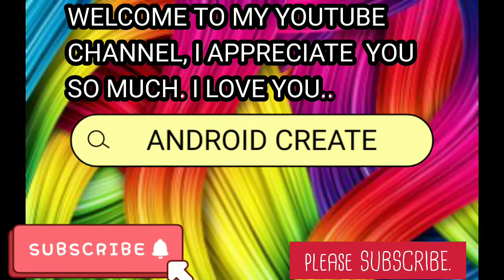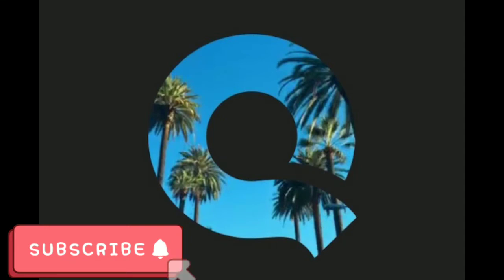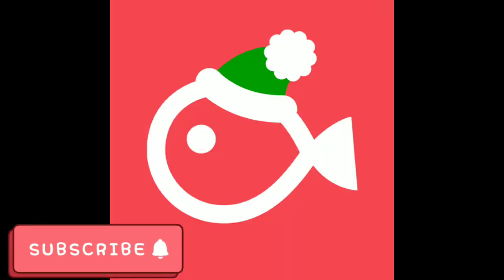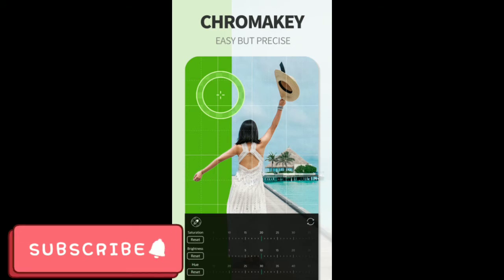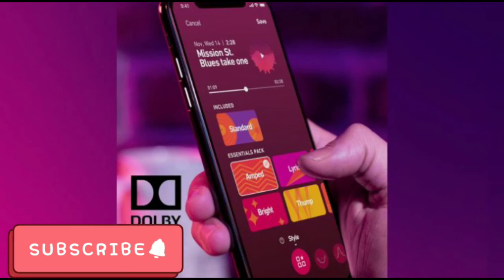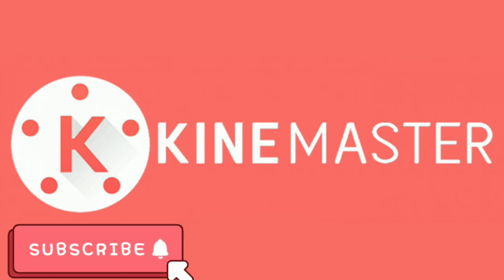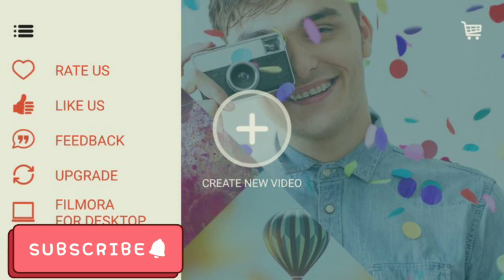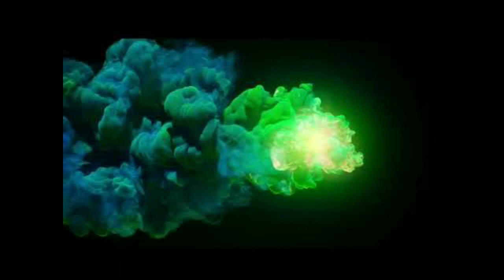Top 5 videos editing apps for 2021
today ’s smartphones have the capability to shoot DSLR level videos. So it’s no brainer that users are looking for best free video editing apps that can further enhance their videos.

While there are a vast number of video editing software available for PC, free video editor apps for Android smartphones are no less on the Google Play Store. They are convenient to work with and have a collection of amazing features.

Here, we have compiled a list of best Android video editor apps for 2020, which are free on the Google Play Store. With these apps you can edit clips to perfection and also upload them on Facebook, Instagram, Twitter, or YouTube.

Note: This list isn’t in order of preference. You are advised to choose any of these editors that you prefer.